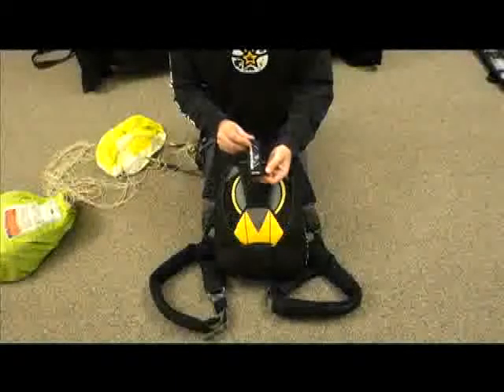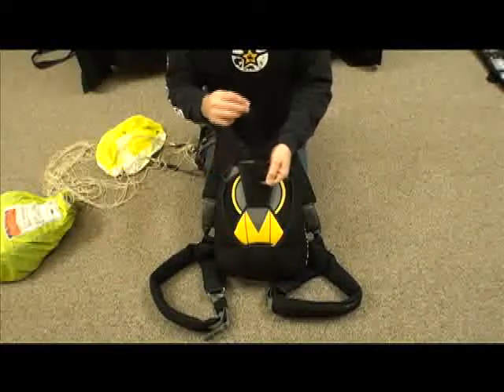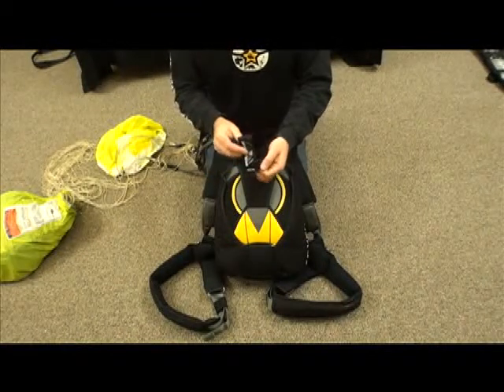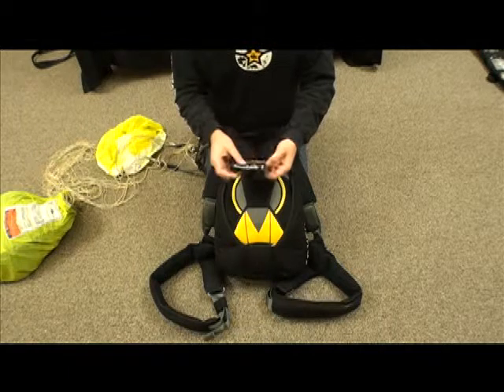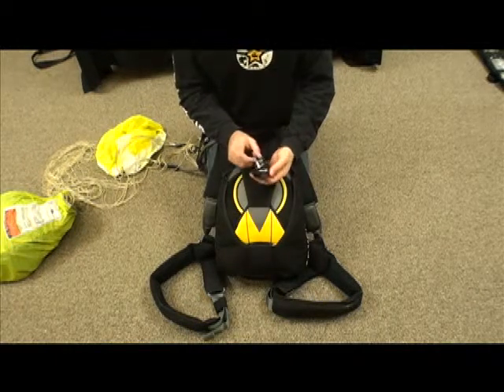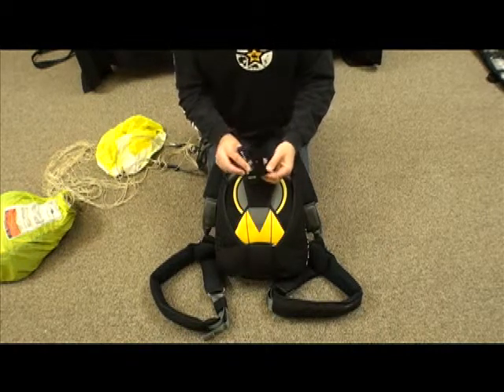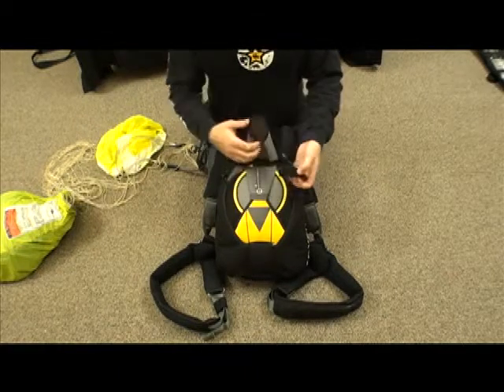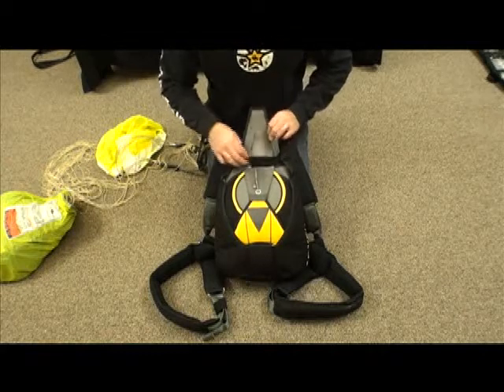SkyTie: How to Mount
The SkyTie magnetic slider keeper is mounted to the top of the reserve pin cover flap. The purpose of the SkyTie is to hold the slider down behind a jumper's head after the canopy is open so that the slider doesn't interfere with cameras, the line of sight and/or allows the risers to open up further.